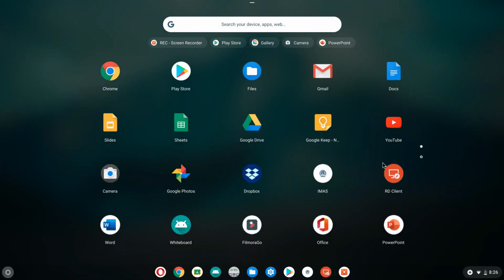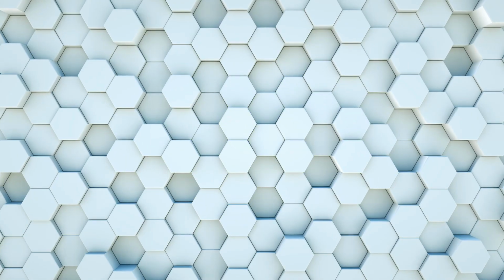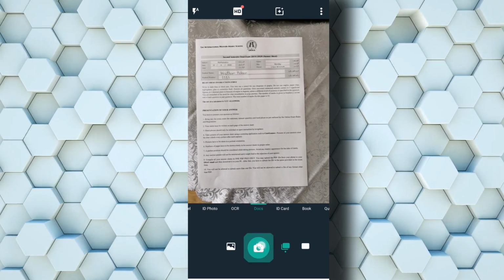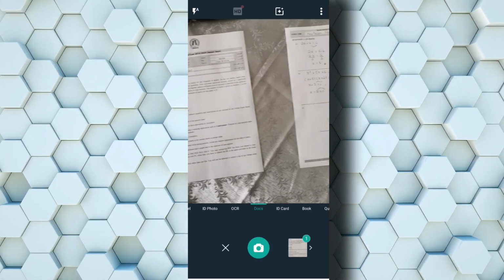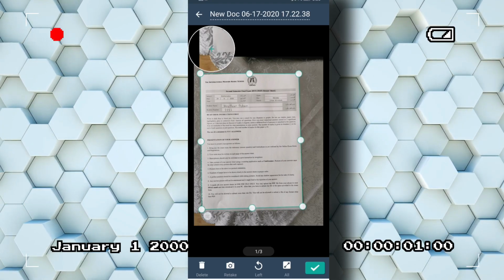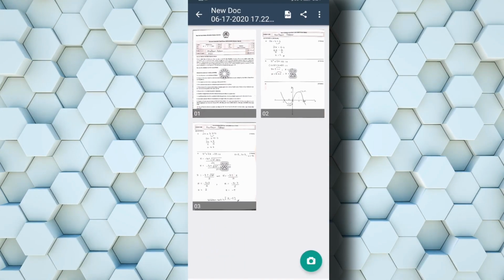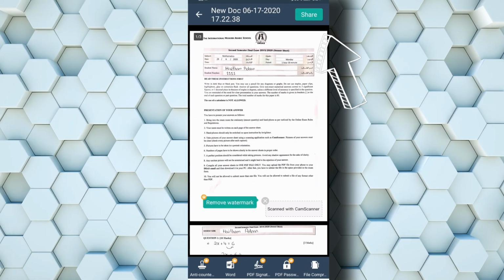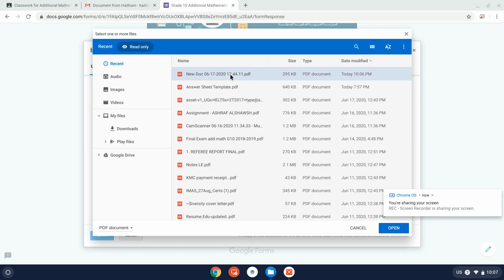IMAS Online Exam Tutorial - Part 4 ( Paper scanning)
This video contains a demonstration for IMAS students and parents on the procedure of the coming online exams paper scanning  process. This is part 4 of the tutorial and only for secondary students.

Times stamps:
👉 0:00 Online Paper Exam
👉 0:42 Cam scanner usage
👉 2:59 Haitham & Magd Story

Motion background video:
Video by motionstock from Pixabay